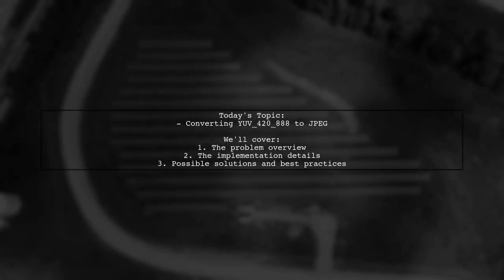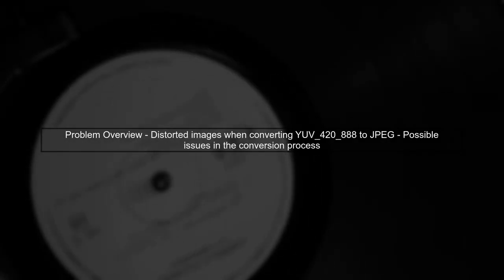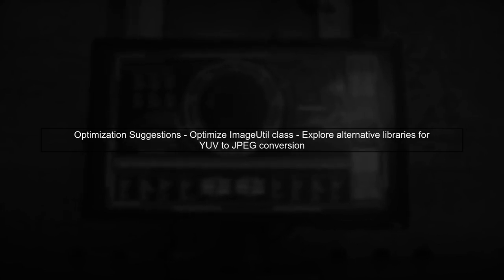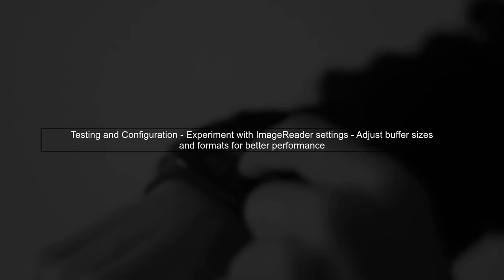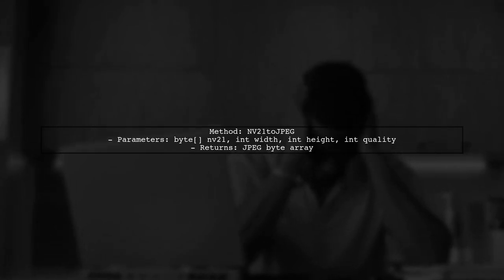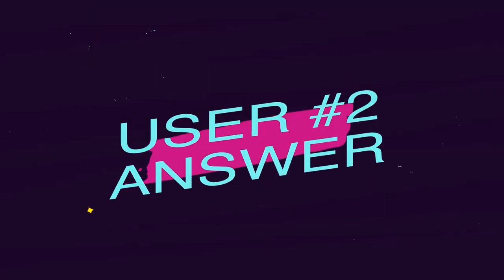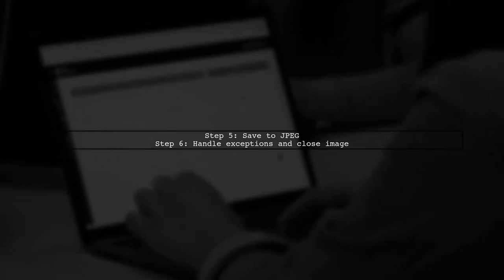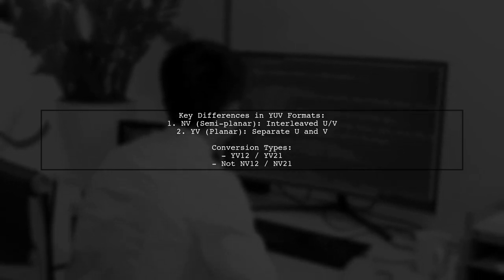Fixing Distorted JPEG Images: Converting YUV_420_888 to JPEG Format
In this video, we delve into the fascinating world of image processing, focusing on the common issue of distorted JPEG images. We'll explore the YUV_420_888 format, a widely used color space in video and image compression, and demonstrate how to effectively convert it to standard JPEG format. Join us as we uncover techniques to restore image quality and enhance your visual content!

Today's Topic: Fixing Distorted JPEG Images: Converting YUV_420_888 to JPEG Format

Related to